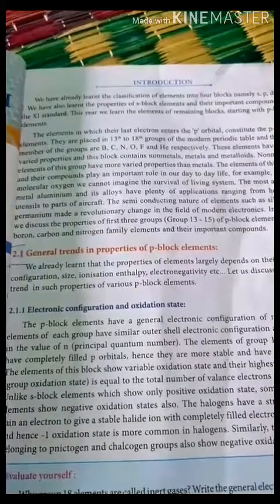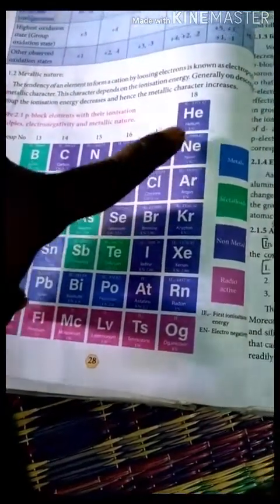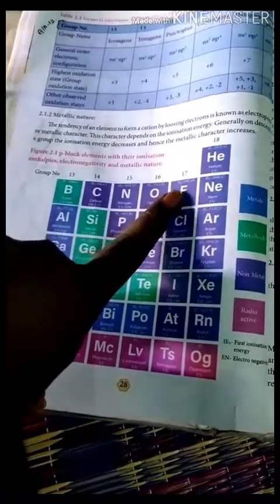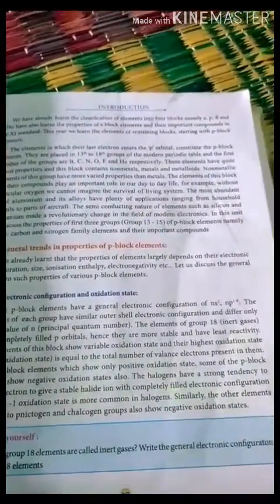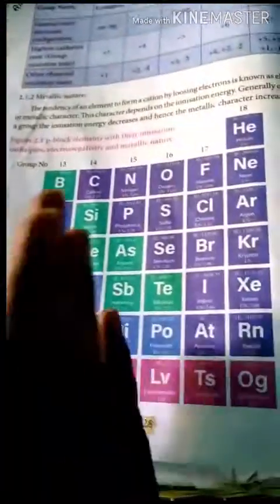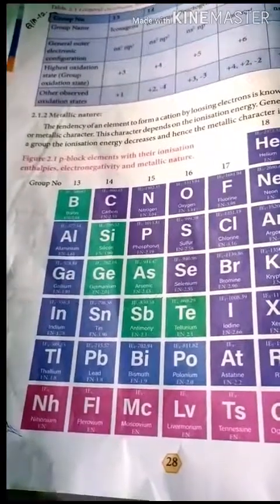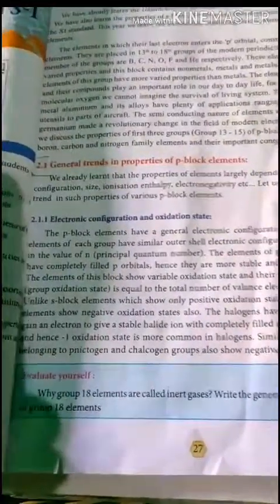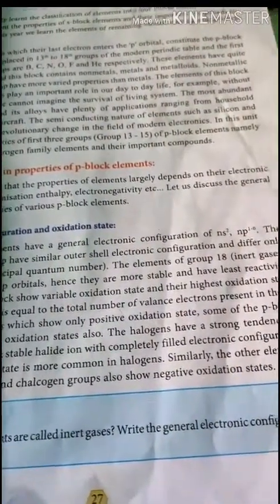NEET ( Mr. Venkatesh)